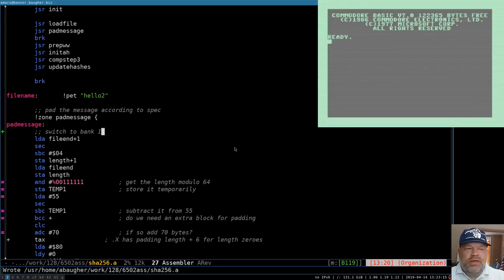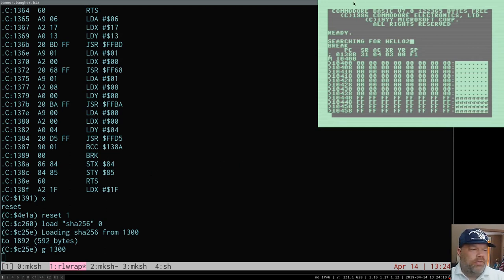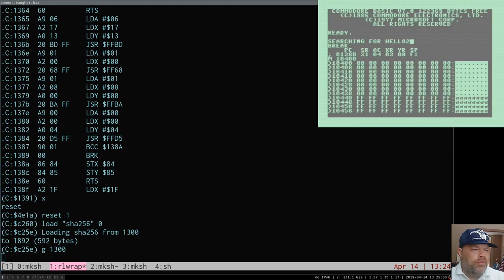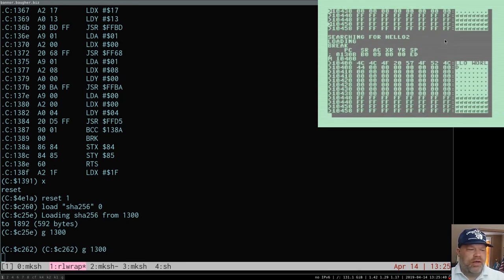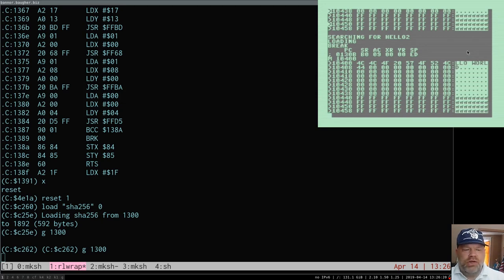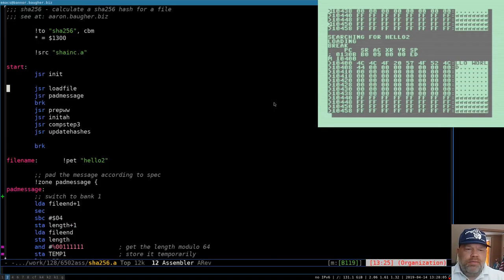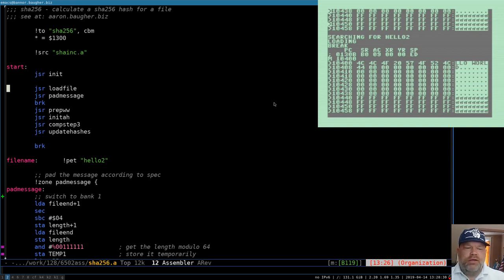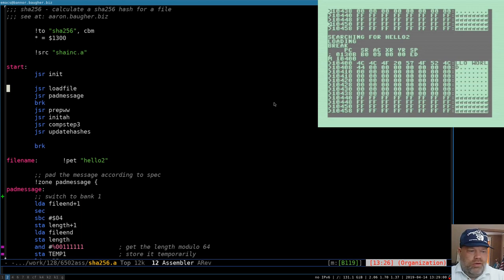Commodore 128 Assembly #39: SHA-256 part 8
Finished the message padding part of the algorithm and fixed a couple bugs left over from the last session.